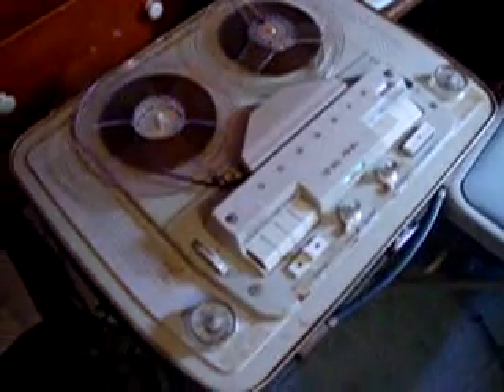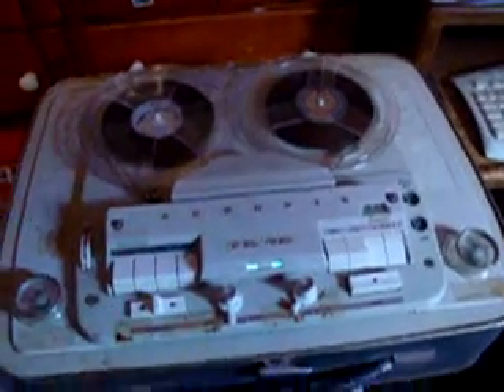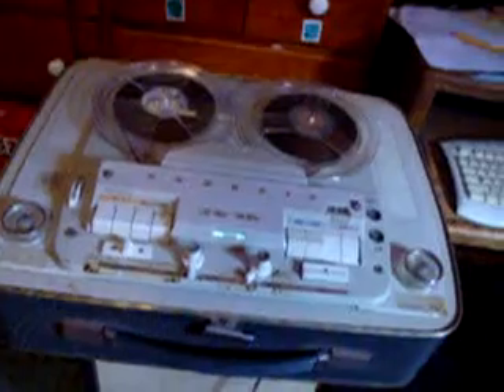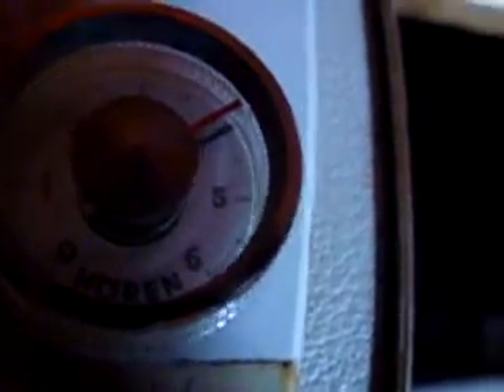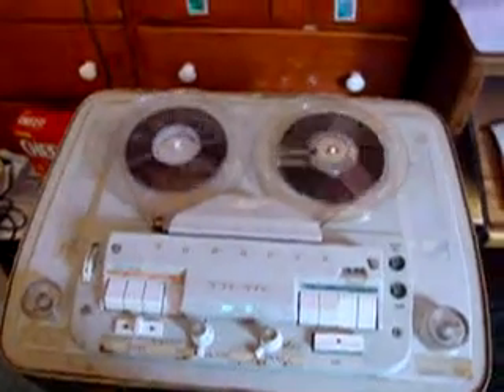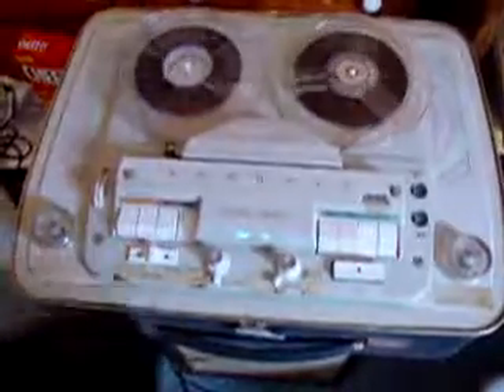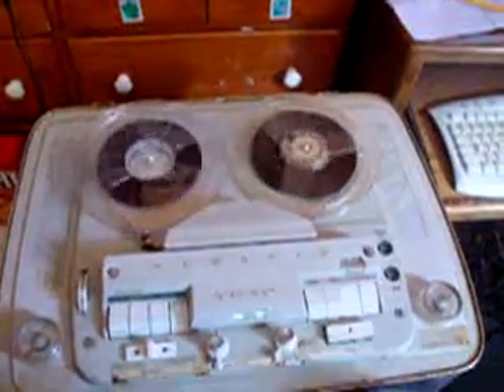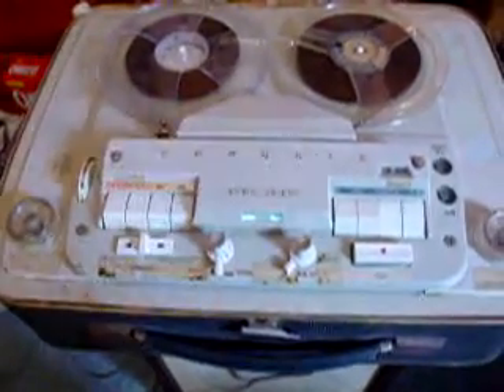ATTENTION those with lots of experience with amplifier circuitry, especially tube/valve amps.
I have a Grundig TK 46 reel-to-reel which records fine and plays fine through the line-outputs. Yet the power amps are somewhat weak and are very distorted. This seems different to me than a leaky capacitor problem. Can anyone help me? Maybe someone knows exactly what goes on for this problem so I can fix it.

Also, could it have to do with voltage? This had settings for 110, 130, 220, and 240 volts. The voltage we get is 120 (I tested it with a voltmeter) so I set this to 130, because I didn't want to strain the filaments by any chance by running it in 110 volt mode. Could it just be not quite enough plate voltage?